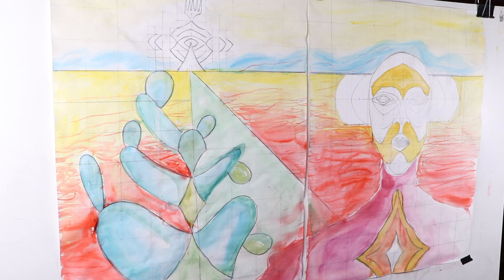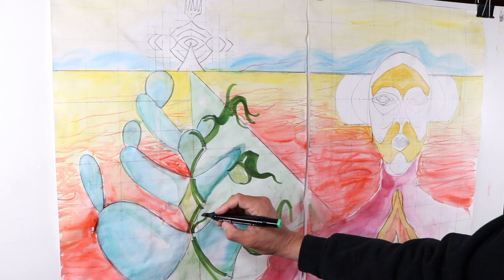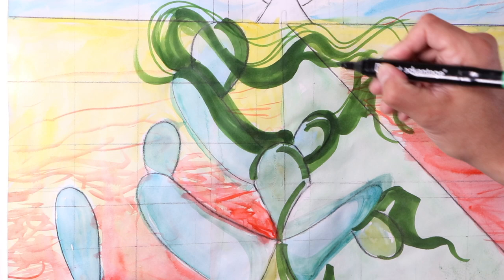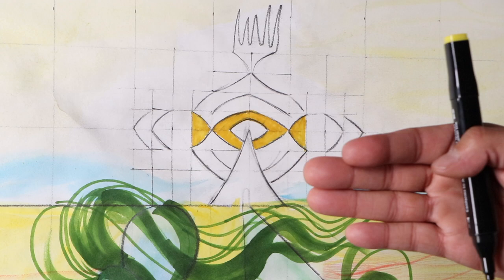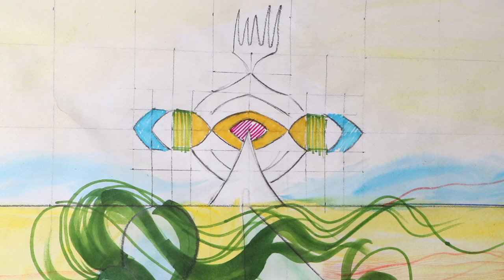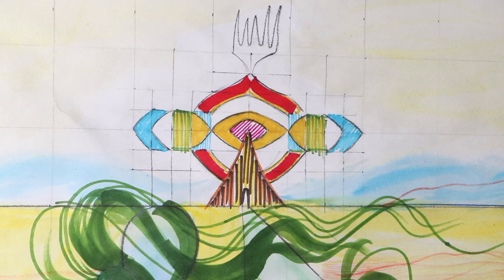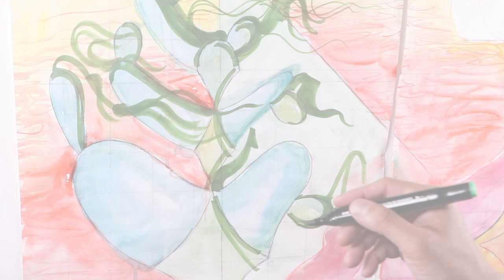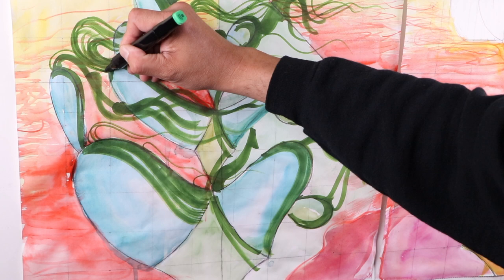Part 5 - The Portrait Composition - Adding Detail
This demonstration is Part-5  of the "Portrait Composition" where details are beginning to be added with marker in order to add dimension, characteristics, and symbolism.  Color choices of the markers are made in harmony with the proceeding layer of water-color washes.

Materials
art markers (Ex. Prisma-Color)